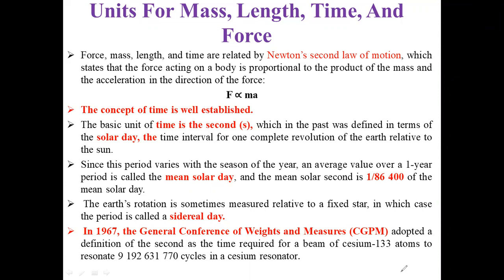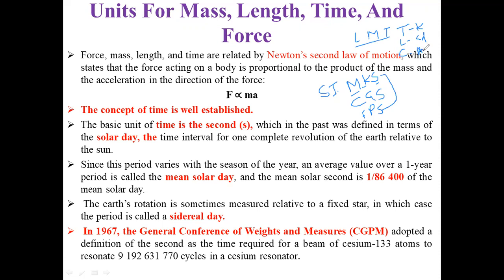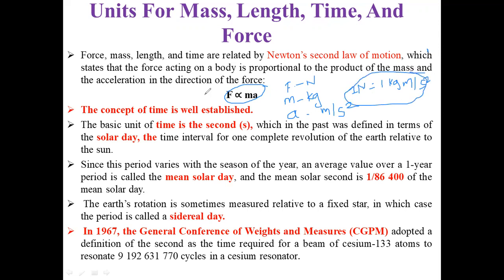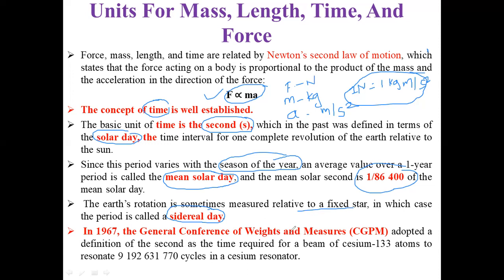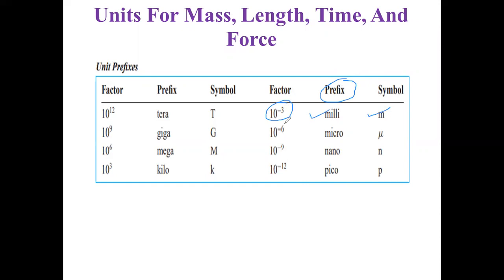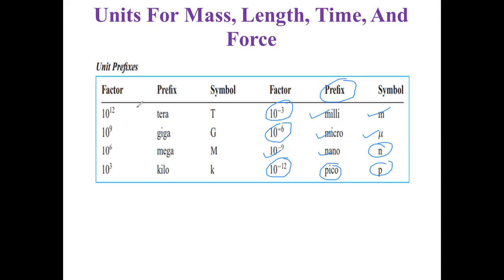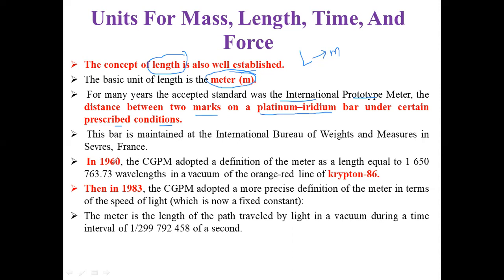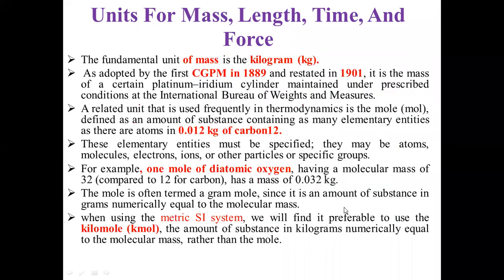Mahagenco exam thermodynamics Units For Mass, Length, Time, And Force